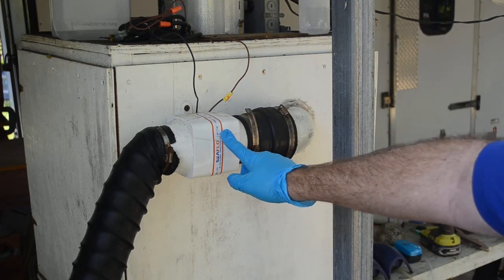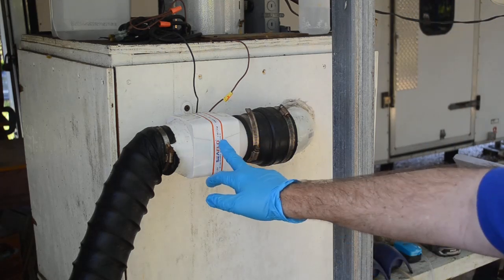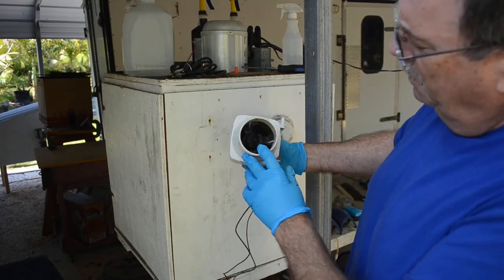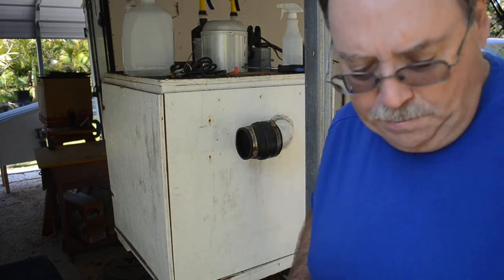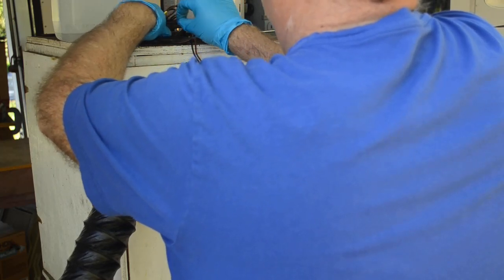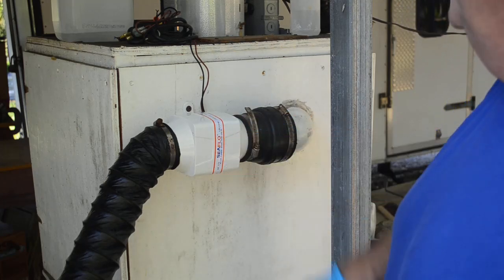Fume Hood Fix Before Gold Drop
In this video I do some much needed maintenance on my home-built fume hood in advance of doing a big gold drop. I replaced the blower and re-caulked the joint where the exhaust comes out of the box. I also briefly go over how I built it. for more information.

12v Electric in Line Bilge Air Blower 130cfm